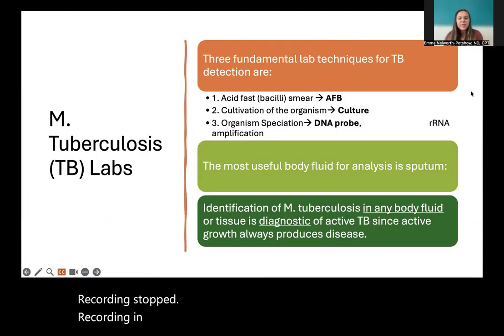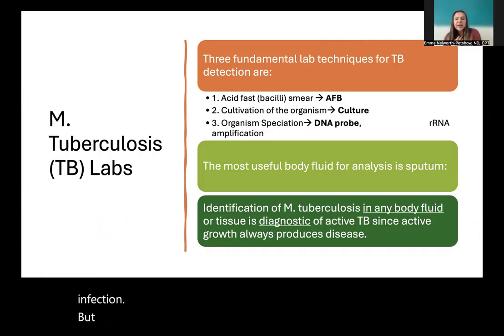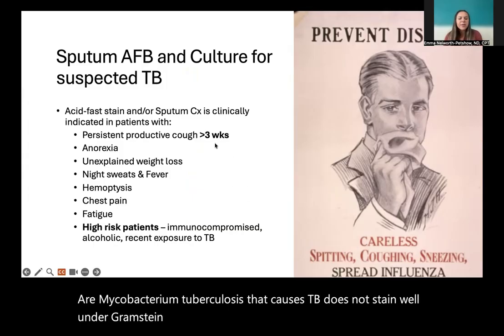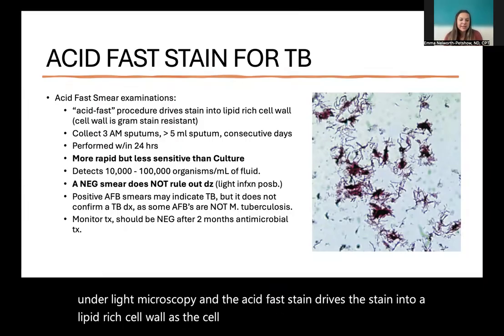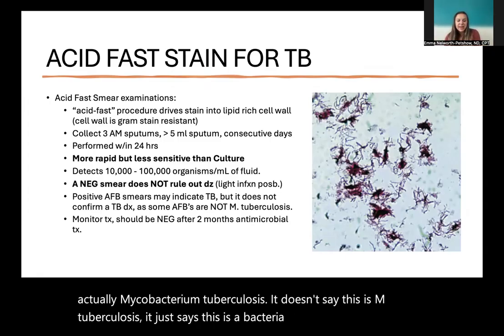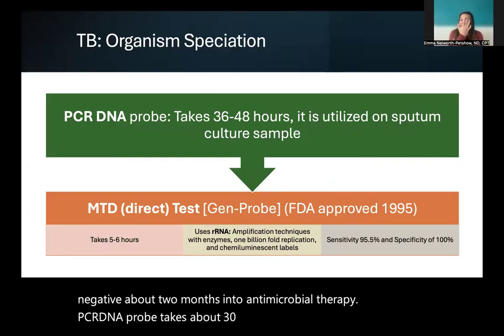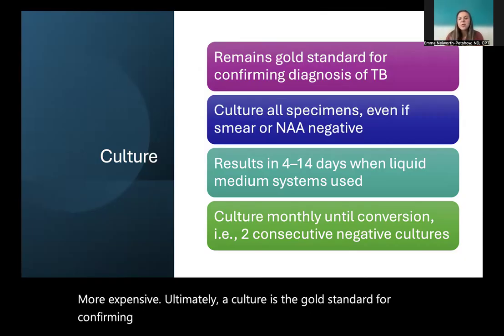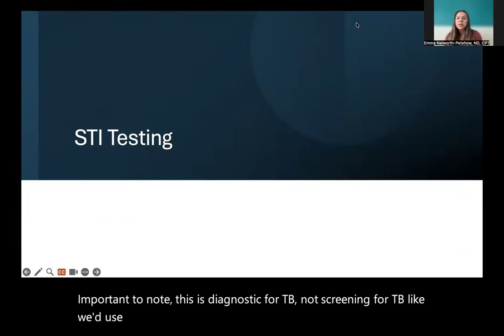Microbiologic Testing: TB Testing